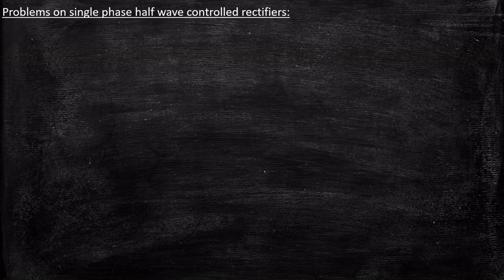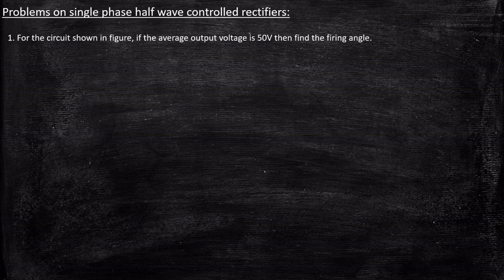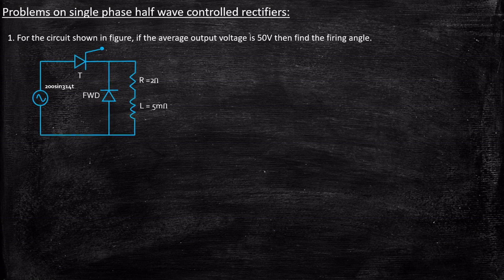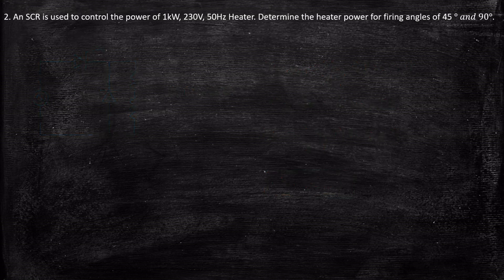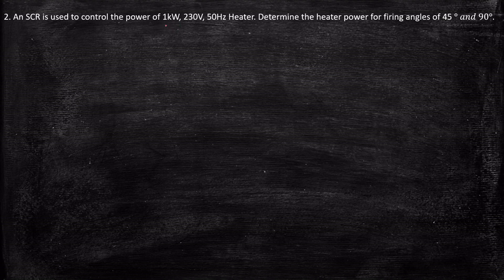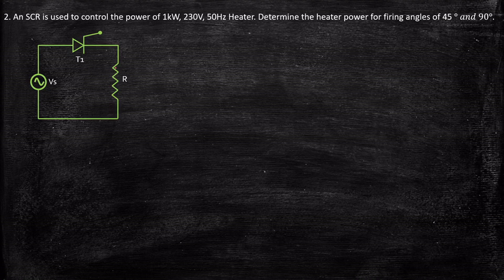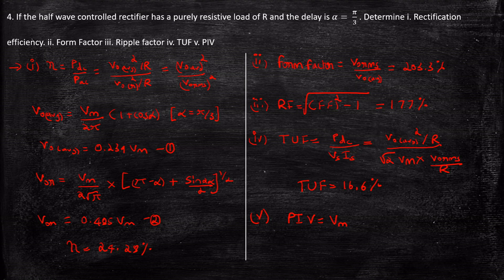Problems on Single Phase Half Wave Controlled Rectifiers | Power Electronics | Lecture 42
This video solves the problems on Single Phase Half Wave Controlled Rectifiers